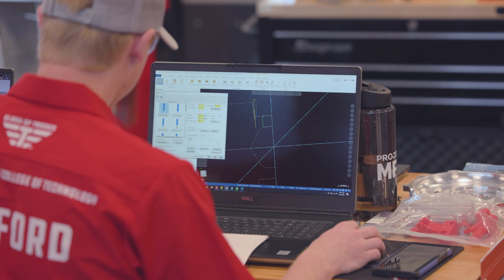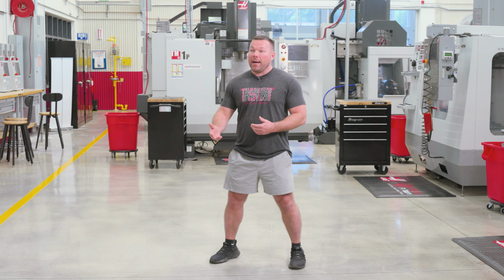From Classroom to Career: How Mastercam Training Creates Real-World Results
What happens when students learn the latest manufacturing technology before entering the workforce?

According to @ThaddeusStevensCollege instructor Jared Keim, one former student applied a modern Mastercam toolpath strategy on the job and significantly reduced cycle time.

It's a powerful reminder that manufacturing education goes beyond learning software. When students gain hands-on experience with today's tools and techniques, they bring fresh ideas, greater efficiency, and real value to the companies they join.

Discover how Mastercam helps prepare the next generation of manufacturing professionals to make an impact from day one.